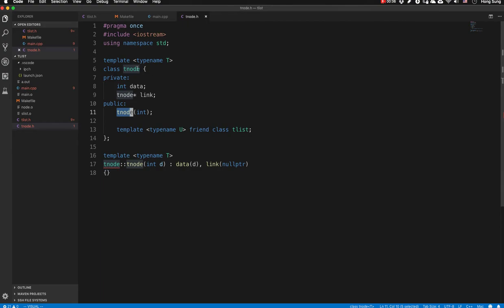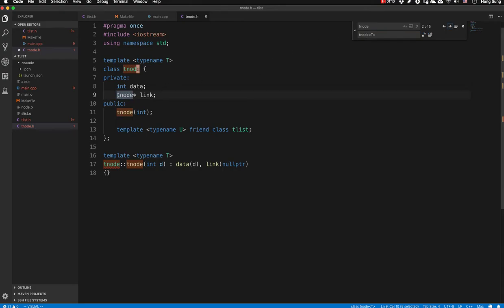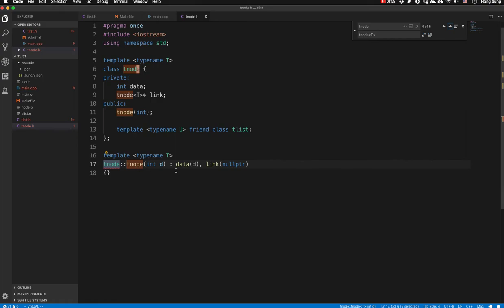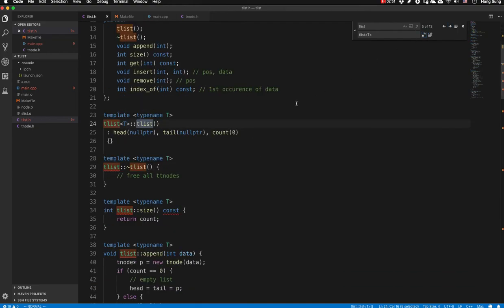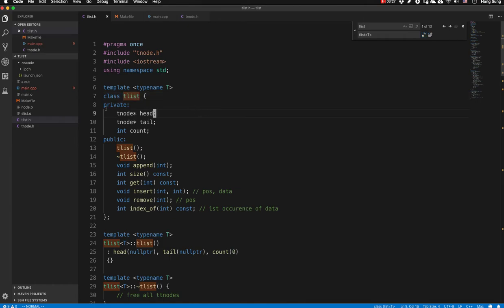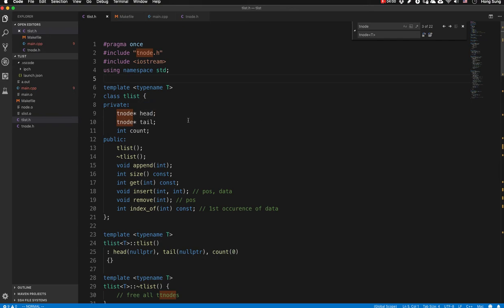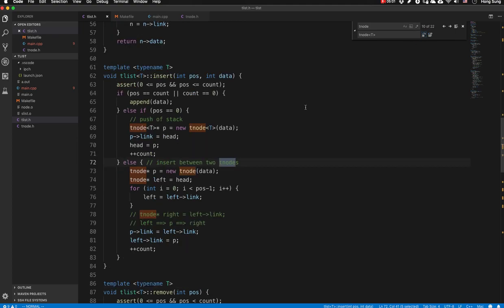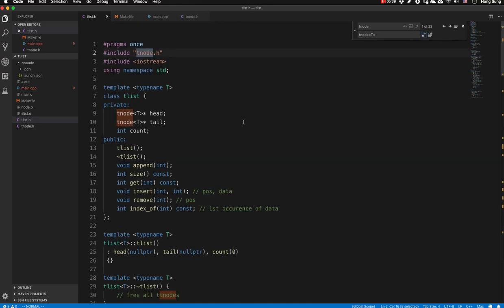P2 template 4 step 3 classname T